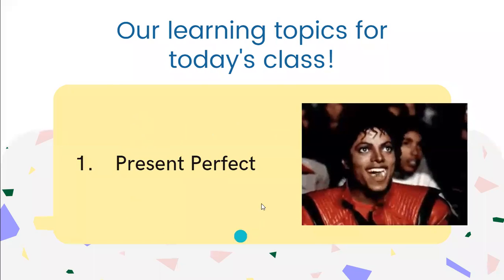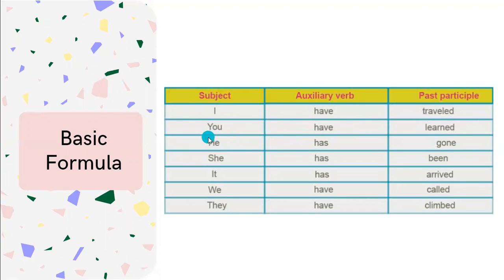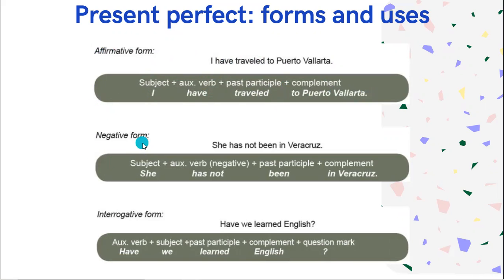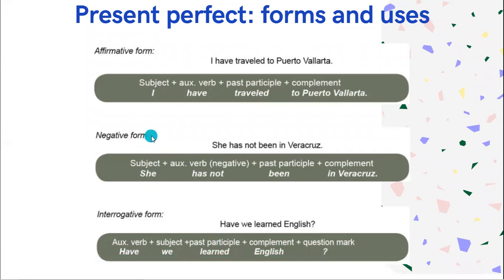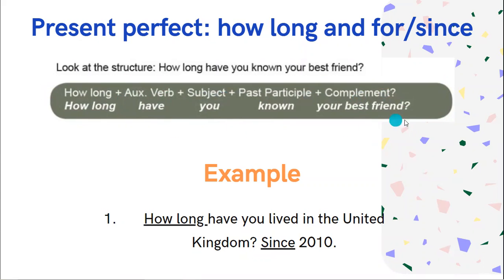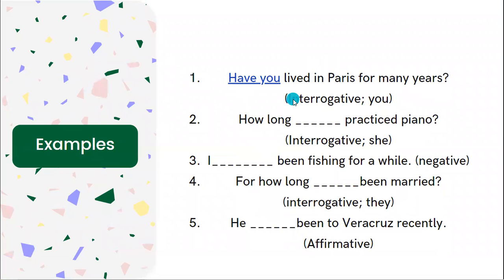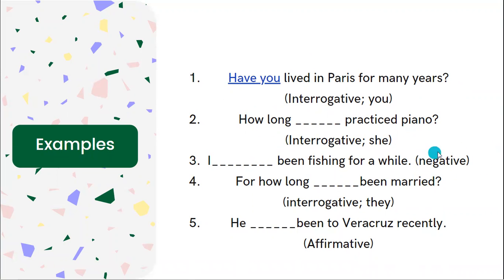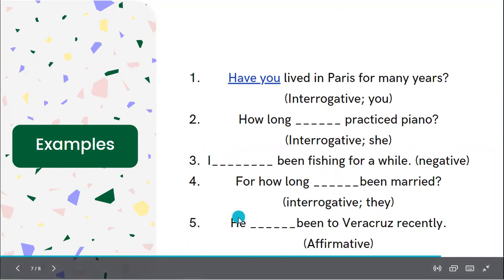Clase 6 4to semestre present perfec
4TO SEMESTRE DE PREPA Al finalizar llena el siguiente formulario y dinos si tienes alguna duda para poder aclararla y saber también que te pareció este tema.